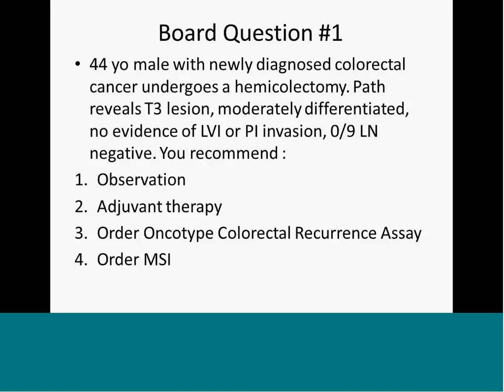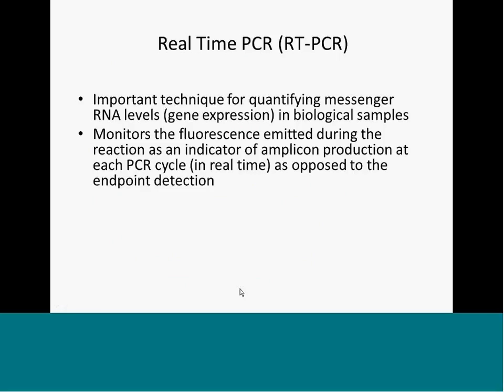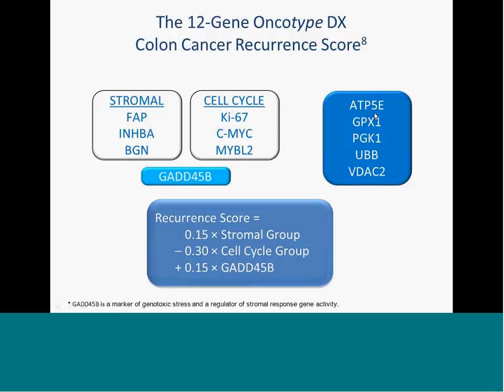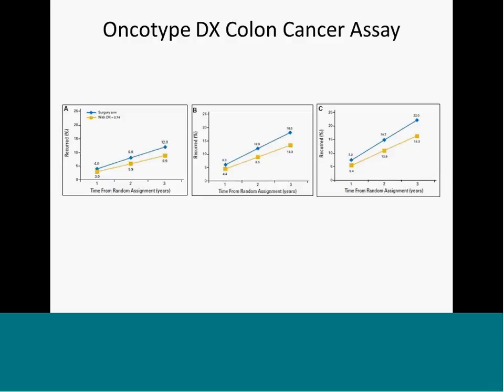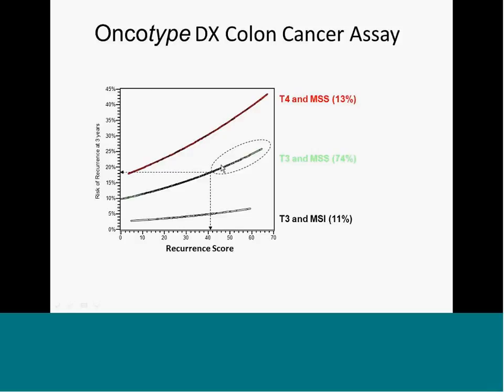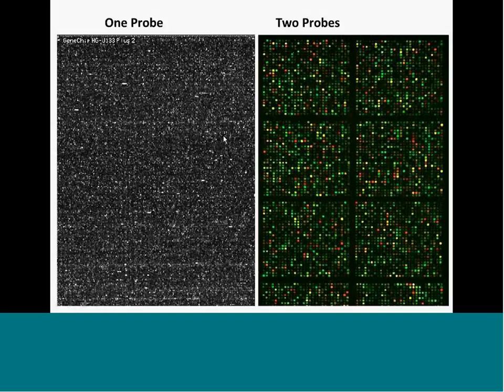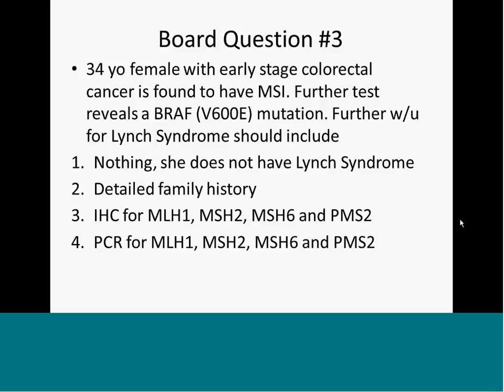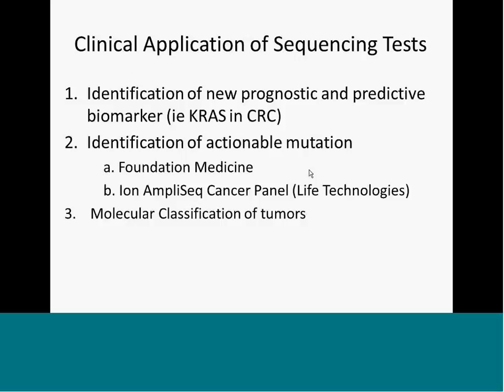Carcinogenesis & Genomic Profiling - Dr. David Hsu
Dr. David Hsu - Carcinogenesis & Genomic Profiling

Presented to Hem-Onc Fellows 06/10/2013